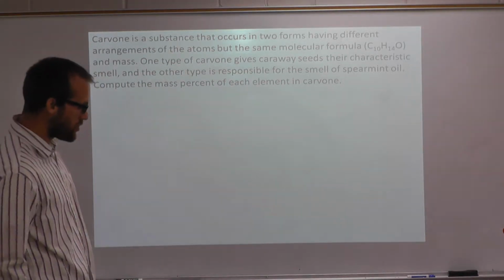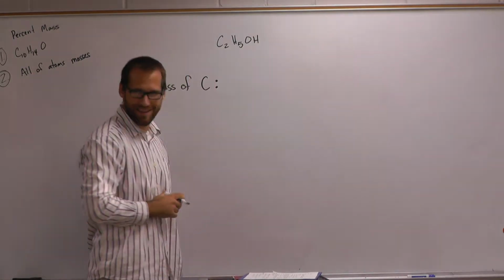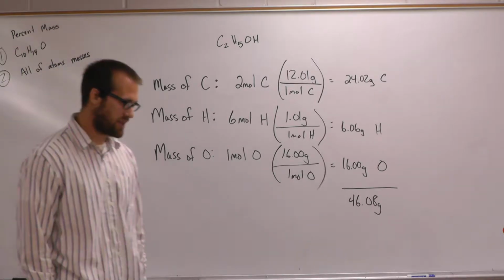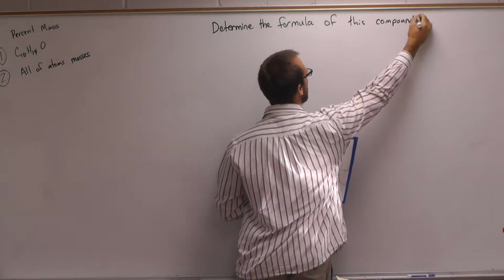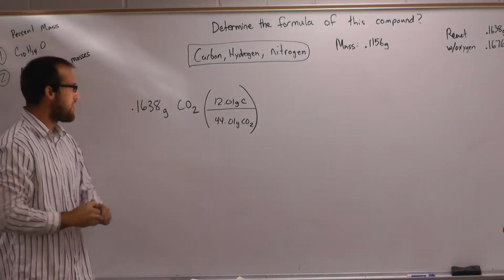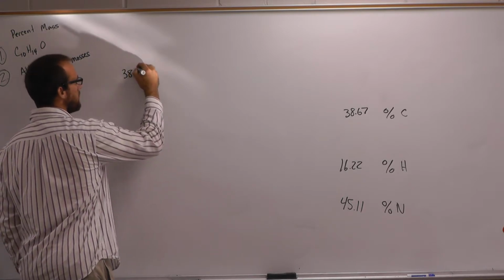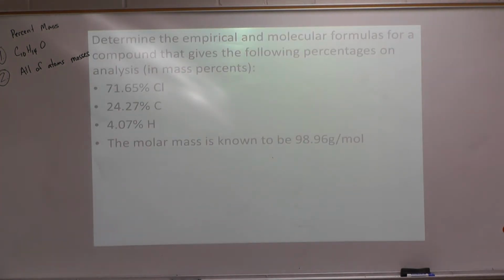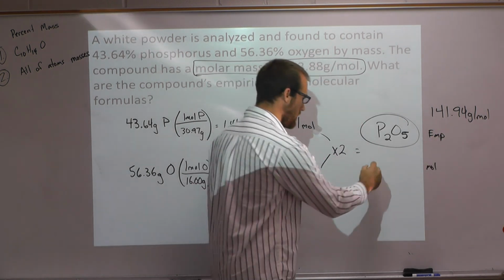3.6-3.7 (9-5-17)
Advanced Chemistry